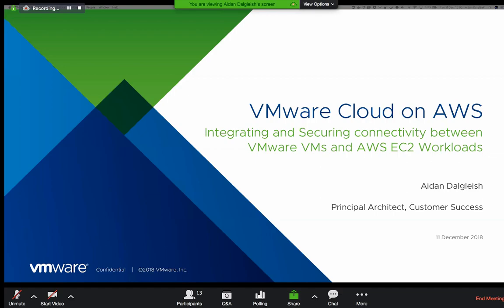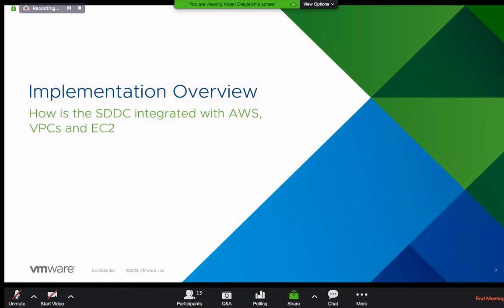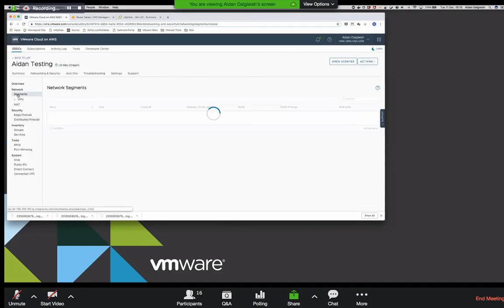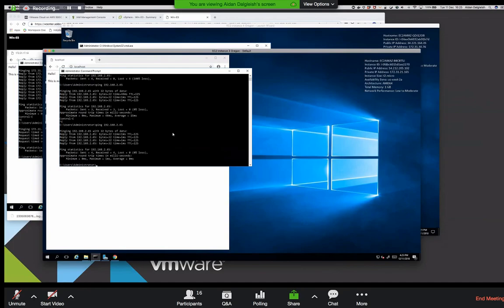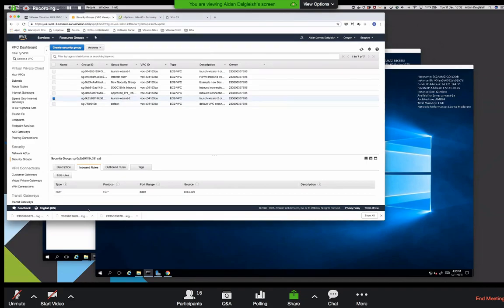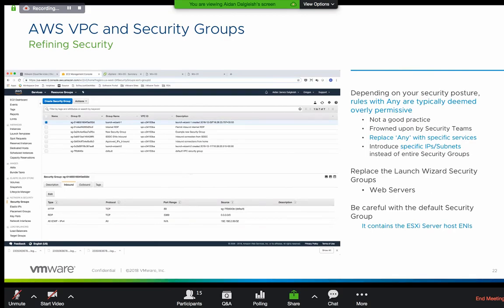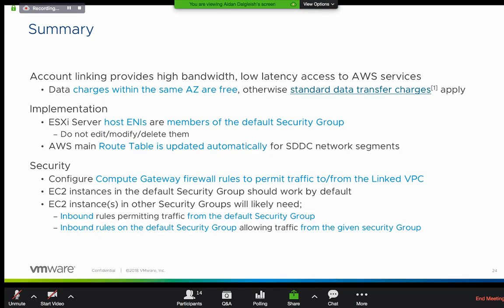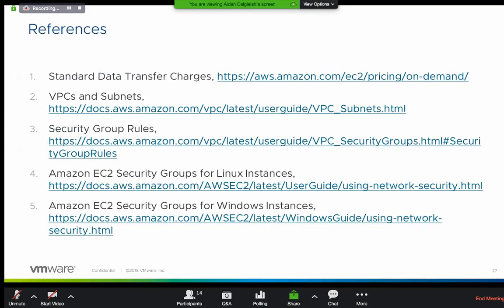Customer Success Webinar Series - VMware Cloud and AWS Connectivity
Aidan Dalgleish goes through the use cases and implementation to connect VMware Cloud and AWS resources together.